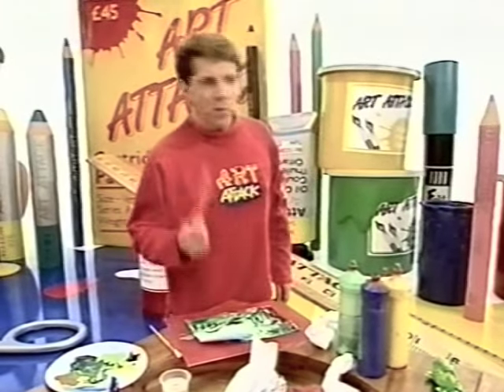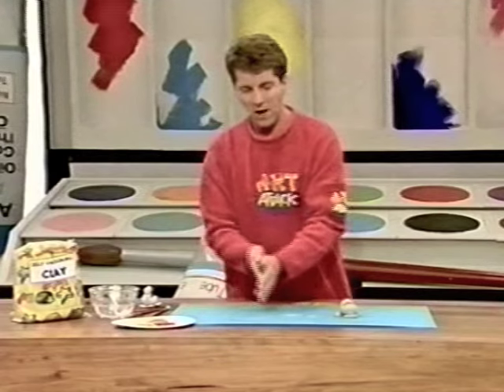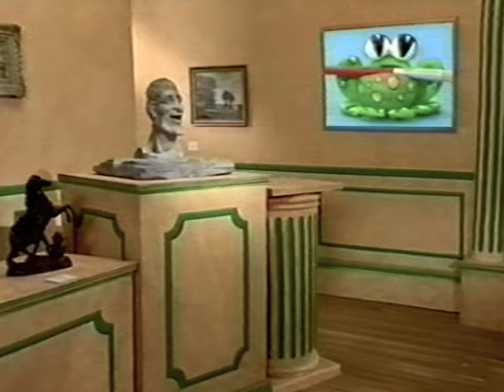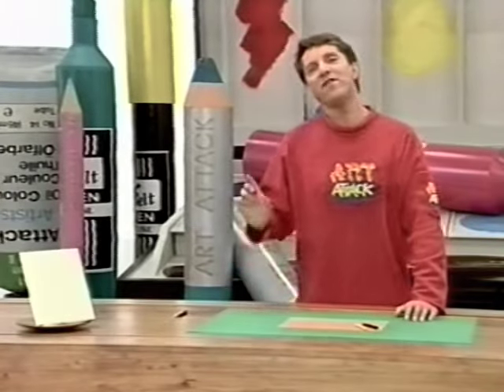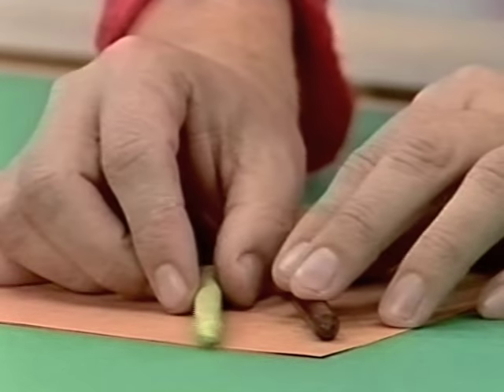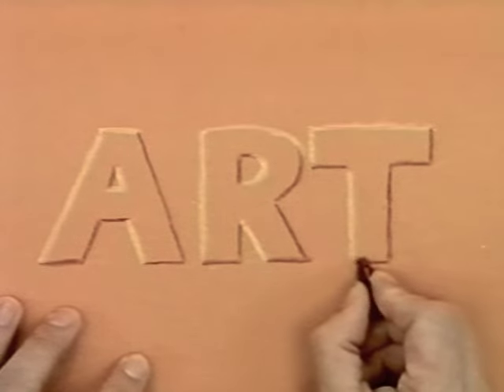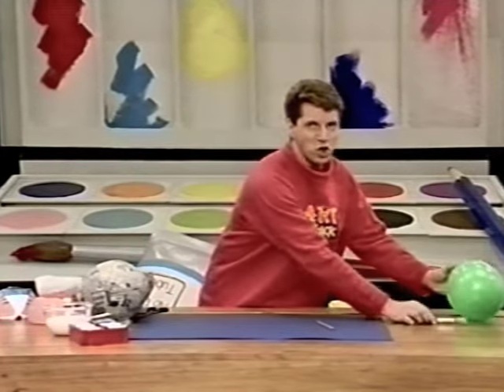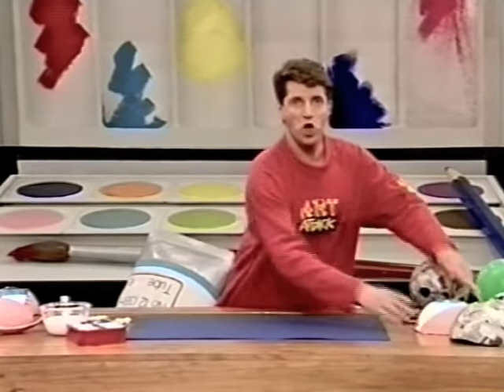Art Attack: Series 10: Show 5: TXN 2.2.98